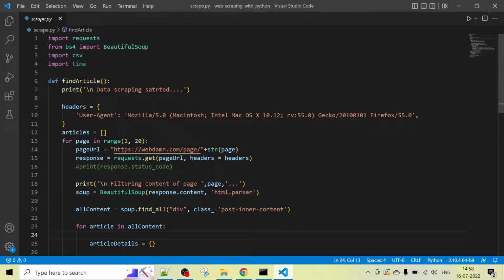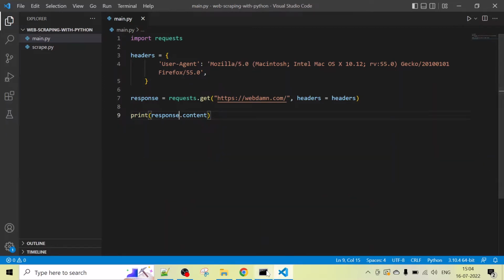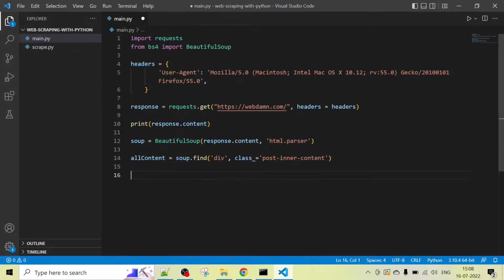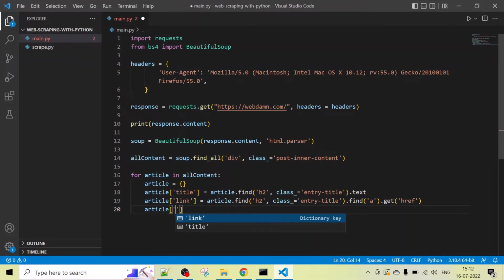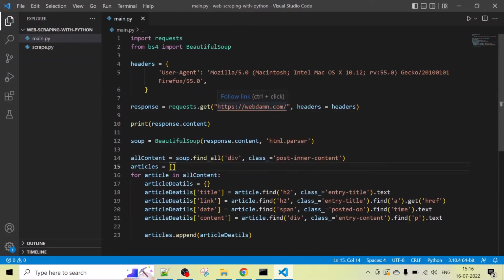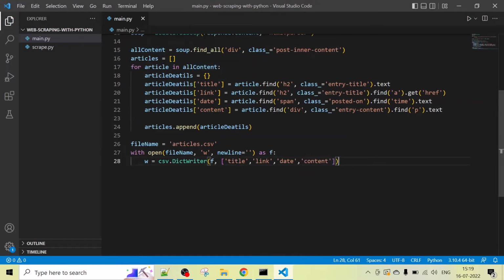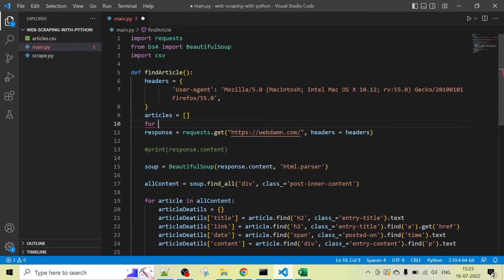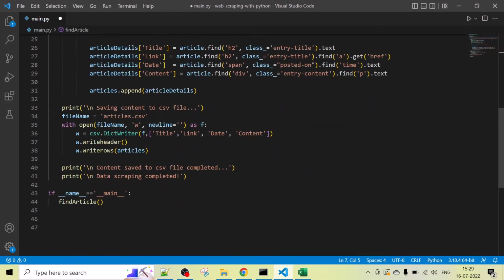Web Scraping with Python - Python Tutorial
Let's scrape some Wordpress website data using Python. I will show you how to extract data from multiple pagination, extract post titles, link, date and post content from the site and save as a csv file for excel.